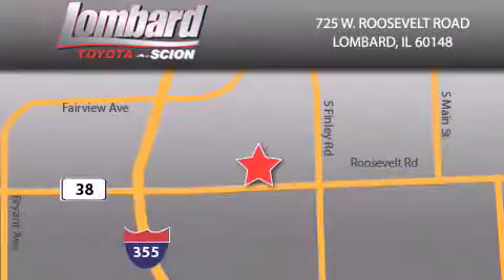2012 Toyota Camry Lombard IL 60148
Year : 2012
 Make : Toyota
 Model : Camry
 Engine : Gas I4 2.5L/152
 Trans . : Automatic
 Exterior : Classic Silver Metallic
 Miles : 2
 Interior : Ash

 725 W. Roosevelt Road